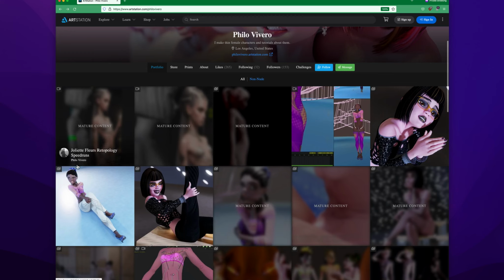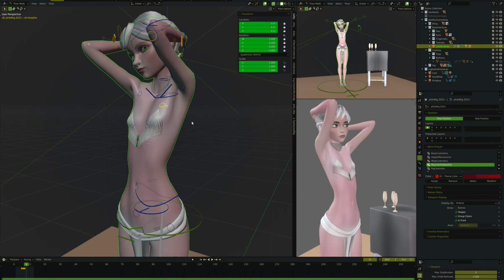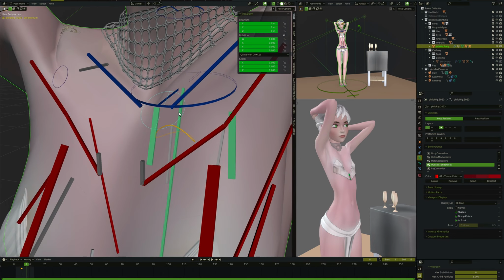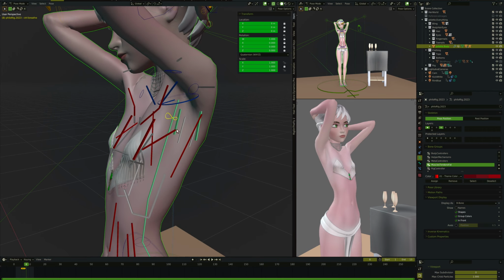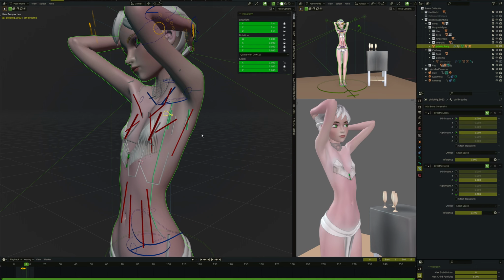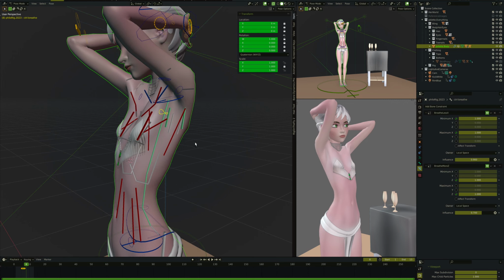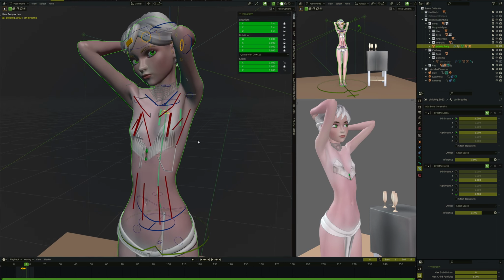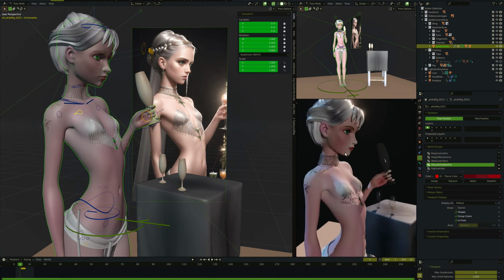Joliette Fleurs - Breathing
This is how I make her breathe. Breathing is important.

This is part of my series of videos where I create an attractive female character in Blender, nearly from scratch.

If you'd like to support the free work I do, please consider visiting my online stores and purchasing something. No matter what, though, enjoy the content, and make some 3D art!